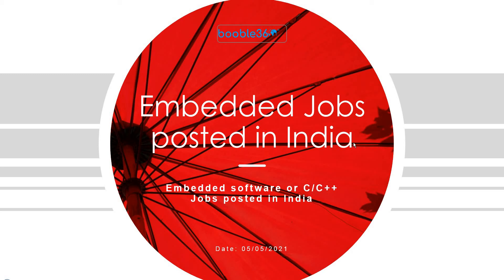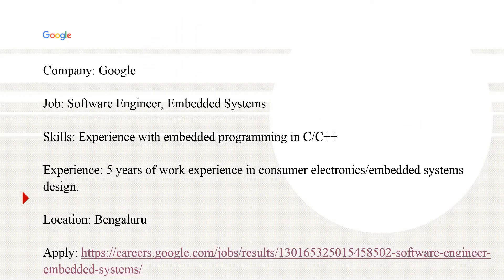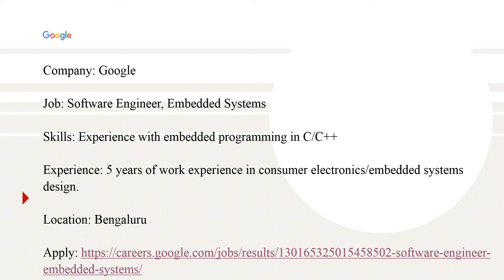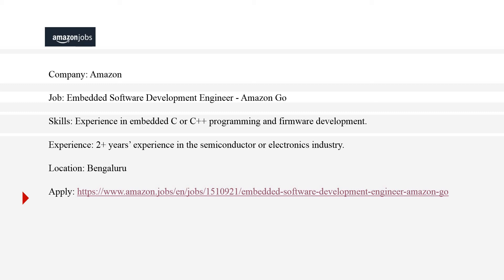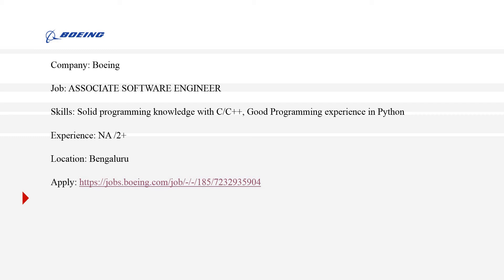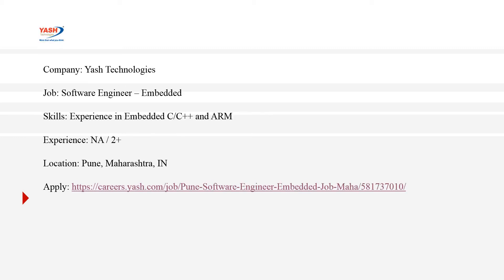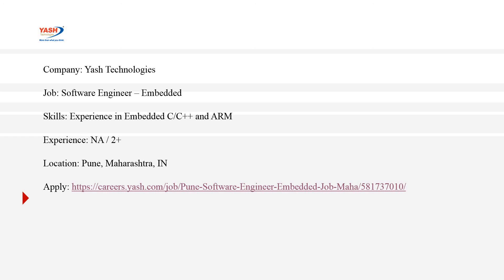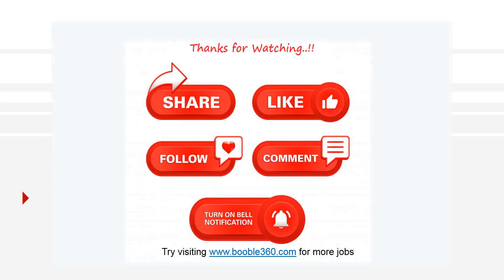Embedded Systems / Software Engineer Jobs in India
Try visiting for more jobs

Note: I'm not a hiring person, I'm just sharing jobs information
This is my first video. I'm sorry if you experience any sound issues in the video